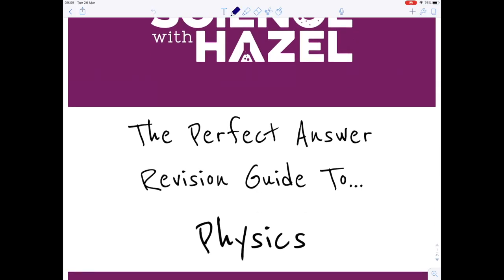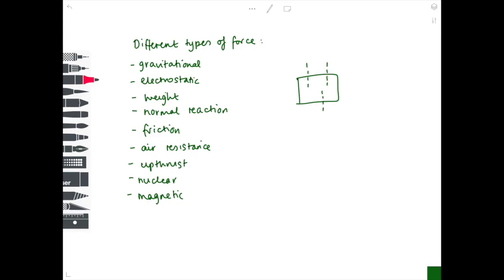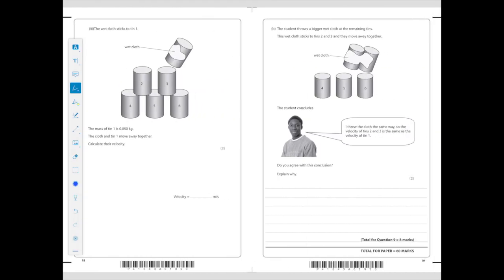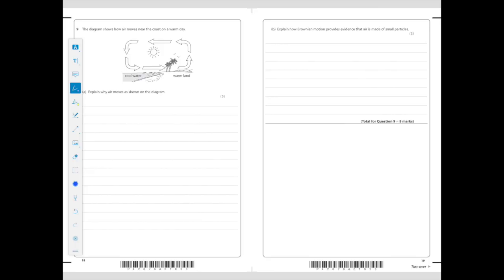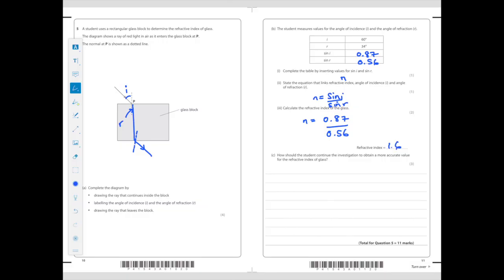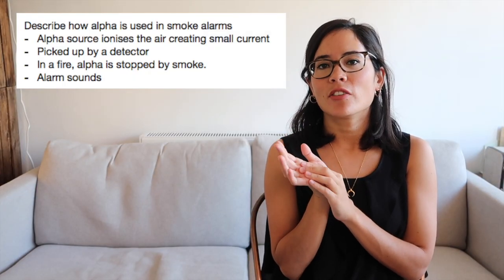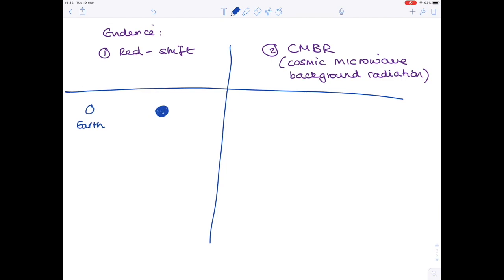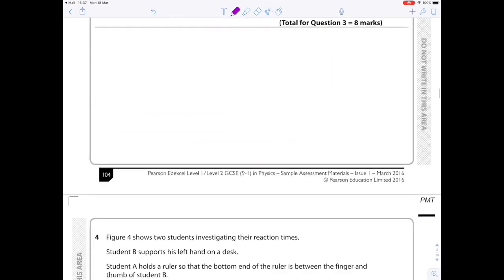ALL OF EDEXCEL GCSE 9-1 PHYSICS (2025) ⭐PAPER 1⭐ | Triple Award | GCSE Physics Revision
TOPIC TIMINGS

Converting Units 0:50
Speed, Distance, Time 5:00
Speed, Distance, Time Questions 9:12
SUVAT 15:40
Weight and Mass 17:55
Forces 19:56
Terminal Velocity 28:16
Circular Motion 32:23
Momentum 36:41
Thinking and Braking Distances 45:47
Energy 47:15
Conservation of Energy 49:45
GPE & KPE 52:08
Conduction, Convection & Radiation 57:43
Renewable & Non-renewable Energy Sources 1:07:56
General Wave Properties 1:10:43
Sound 1:13:38
Light 1:17:07
Electromagnetic Spectrum 1:27:20
Radioactivity 1:32:07
Half-life 1:40:20
Uses of Radiation 1:48:27
Nuclear Fission & Fusion 1:51:47
Nuclear Fission Questions 1:54:43
Astrophysics 1:59:14
Gravitational Force 2:00:27
Models of the Solar System 2:04:57
Origin of the Universe 2:08:06
Life Cycle of Stars 2:13:43
Telescopes 2:15:35

These videos are designed to help with your GCSE physics revision.